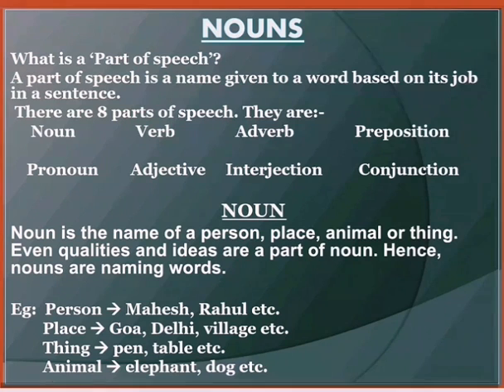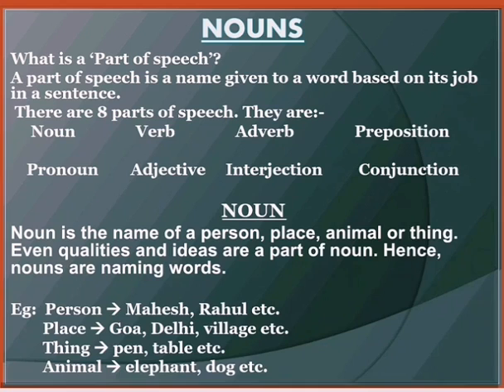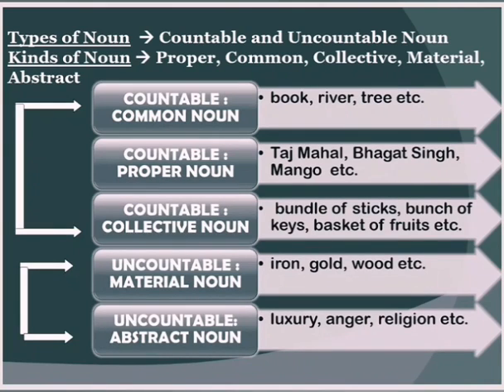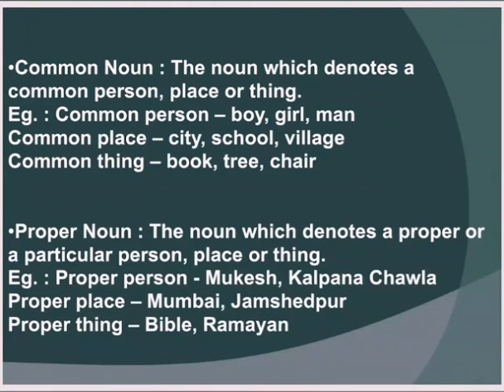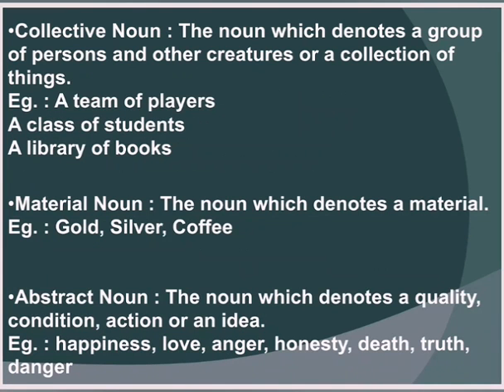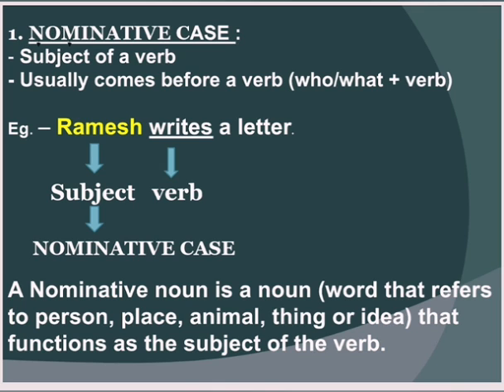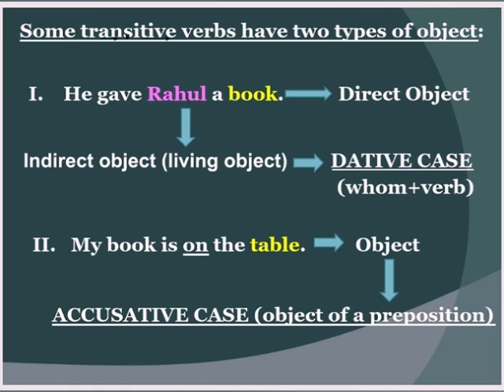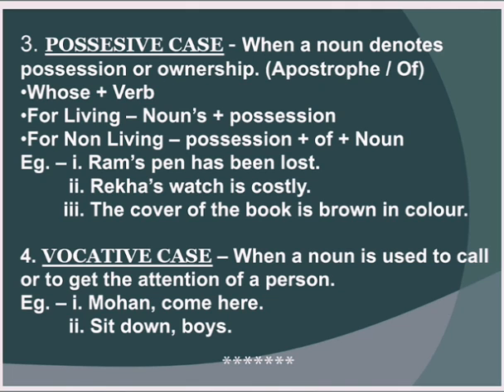STD VIII English Nouns Ms Arinee